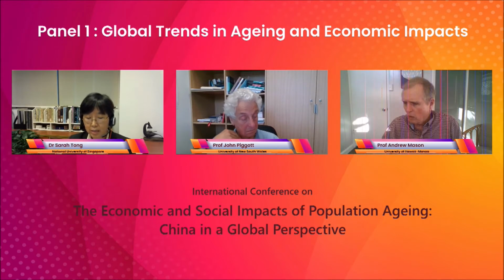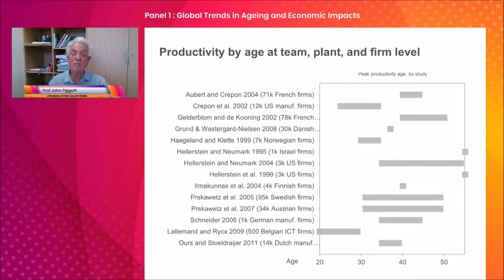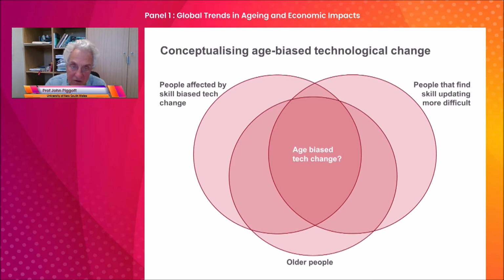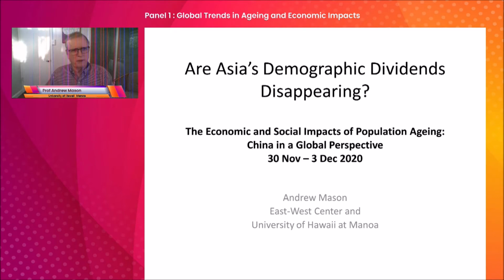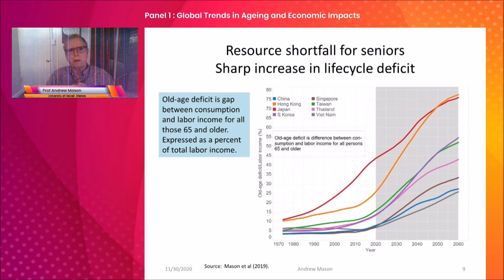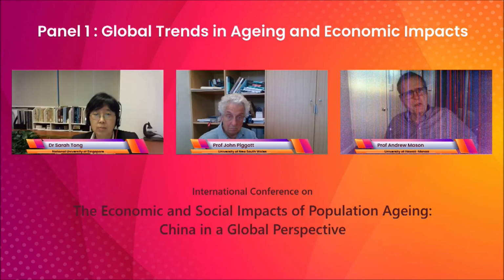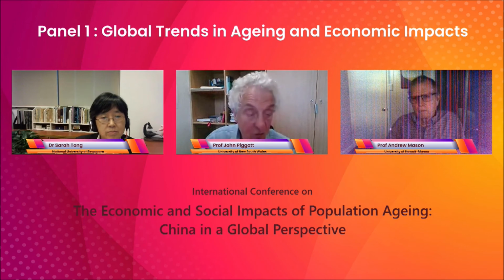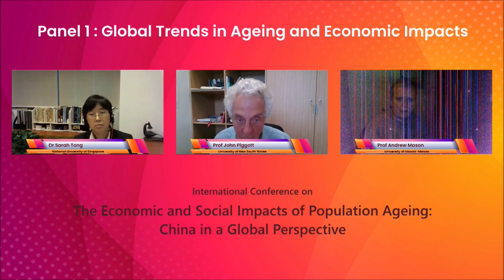Global Trends in Ageing and Economic Impacts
Panel 1 of the International Conference on "The Economic and Social Impacts of Population Ageing: China in a Global Perspective"

Organised by
East Asian Institute, National University of Singapore,
National Institute of Social Development, Chinese Academy of Social Sciences, and Department of Sociology, Tsinghua University

30 November 2020
10:10 am - 11:40 am (Singapore time)

Moderated by
Dr Sarah Tong
Senior Research Fellow, East Asian Institute, National University of Singapore

Demographic and Technological Change: Two Megatrends Shaping the Labour Market in Asia
Prof John Piggott
Scientia Professor, Director of ARC Centre of Excellence in Population Ageing Research, Business School, University of New South Wales, Australia;
Mr Rafal Chomik (co-author)
Senior Research Fellow, ARC Centre of Excellence in Population Ageing Research, University of New South Wales, Australia

Are Asia’s Demographic Dividends Disappearing?
Prof Andrew Mason
Adjunct Senior Fellow, East-West Center; Emeritus Professor of Economics, University of Hawaii-Manoa

Extract of conference concept note:

Population ageing is one of the mega trends of the 21st century. It is a key driver of economic and social transformations as societies with a growing number and share of older adults are making efforts to maintain economic competitiveness and social vibrancy. In the developed world, population ageing is part of the larger post-industrial challenges that catalyse changes to employment, retirement and welfare state institutions.

In emerging economies, population ageing is taking place in a context where the welfare state has yet to be fully built and development remains a priority, which results in a wider range of challenges. This is particularly the case for China where the challenge of “growing old before growing rich” is amplified by its continental size, large internal disparities and compressed demographic transition.

China has come halfway through its economic and social modernisation. It is about to reach high-income levels, but has yet to become a developed economy; it is urbanising rapidly, but rural roots remain strong; education levels are rapidly improving, with the country becoming a technological leader in some areas, while overall productivity remains low; women are increasingly postponing marriage, but are not forgoing it; traditional care for the elderly is in flux, but has yet to disappear. The still malleable economic and social structures, along with more abundant resources than before, give China more options for tackling the challenges of population ageing and conducting numerous experiments in all aspects of ageing policies.  How China addresses the multiple dimensions of ageing will determine its future growth rate, the health of its public finances, the shape of its families and villages, and even its politics.

Much will also depend on how China shifts to reap the second demographic dividend from higher social investment and productivity. In the past three decades, China has benefitted much from the first demographic dividend, but the favourable conditions—an extended period of falling child dependency ratio, low level of aged dependency ratio and growing number and share of working age population—are rapidly disappearing. At the same time, technology could compensate for the anticipated decline in the labour force and help extend the working life of the elderly, if they are tech savvy enough.

Big events such as the COVID-19 pandemic and US-China decoupling are compounding China’s population ageing challenges. Overall, China is a fertile ground for researchers to explore how its quest for modernisation plays out amidst rapid population ageing, how economic and social innovations come about, how life courses are re-organised and how ageing norms are re-formulated.

This web-based conference invites leading scholars in economics, sociology, demography and public policy to present findings on their state-of-the-art research on the intersection of economy, technology, society and population ageing, with a focus on China or global trends.